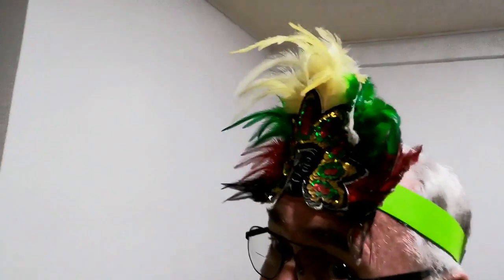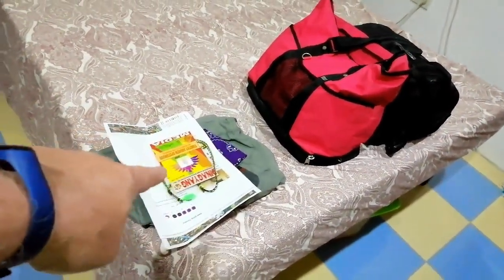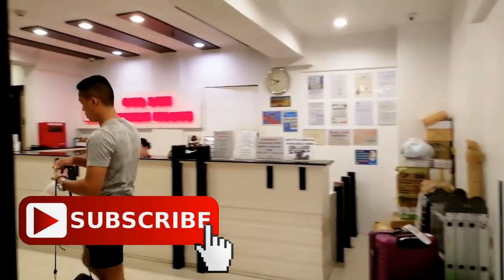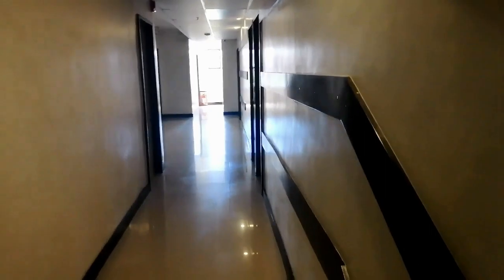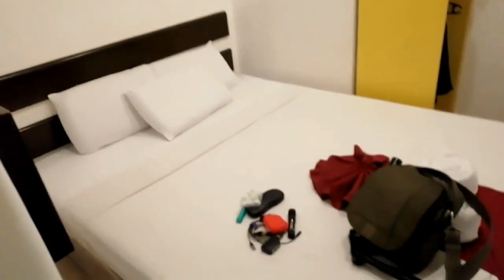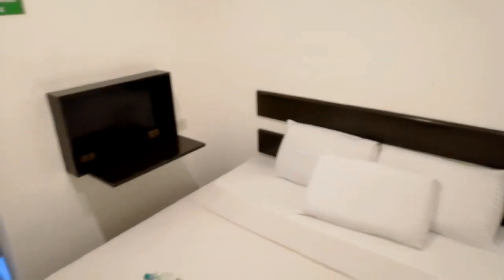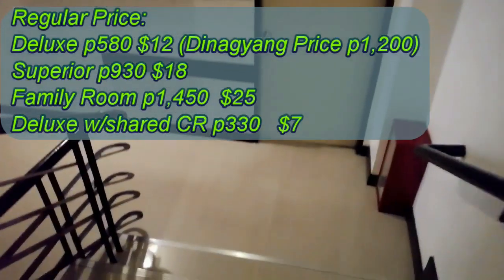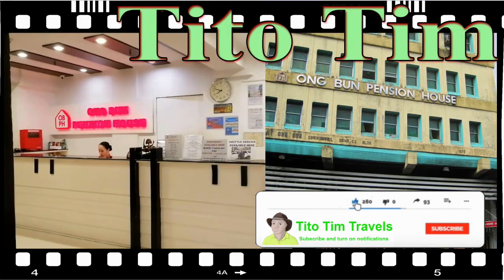On Our Way to Dinagyang and Ong Bun Pension House | Expat Iloilo Philippines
On Our Way to Dinagyang and Ong Bun Pension House
For Dinagyang this year we decided to stay downtown a couple nights. The Ong Bun Pension House is a low cost, well maintained hotel near Robinson mall, in downtown Iloilo. For the price we were a bit concerned, but it turned out to be an ok place.

I use YouTubeBuddy to help manage my channel. A great tool - check it out!

Some people have asked about my gear. Here are my main toys:
My Outdoor Master 50L Backpack
My old camera Samsung J5 (you need a SM-G570F for Asia)
My new camera Huwaei Nova 3i
My Zhiyun Smooth Q 3 Axis Gimbal. This thing is COOL!
My Lavalier Lapel Microphone
Ring Light for Camera (Rechargeable Battery)
My drone Syma X5SC Explorer
My drone Syma X5UC

Tito Tim